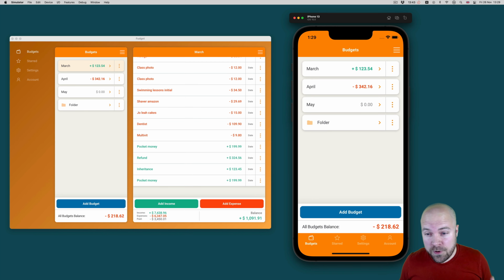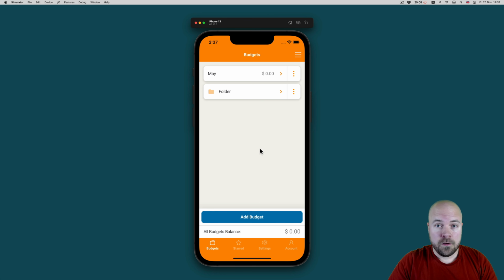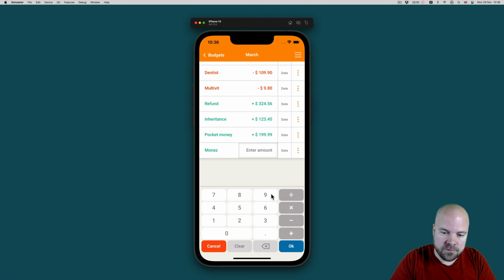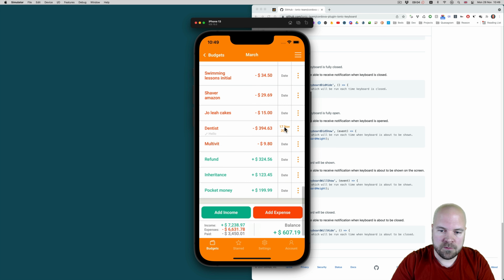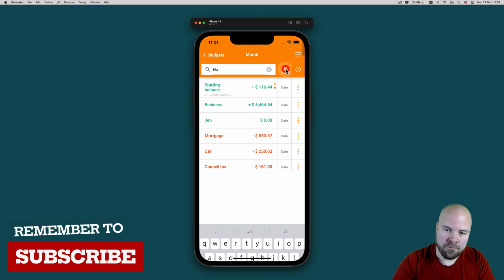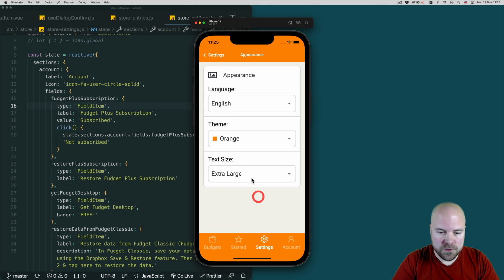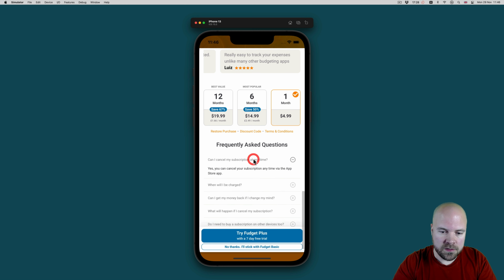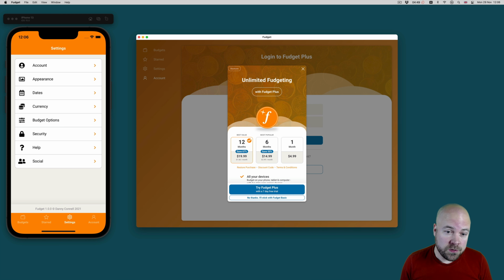Quasar Framework is Amazing!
In this video, I’m gonna show you why Quasar Framework is amazing, by showing you the entire front-end of my app Fudget 2.

Fudget 2 is both a mobile and desktop app that I’ll be publishing to the iOS, Android, Mac & Windows app stores next year.

You’ll see how I’ve used many different Quasar components, including: QCard, QTabs, QDialog, QInfiniteScroll, QSplitter, QDate, QTable & QMarkupTable, QChip, QParallax & QExpansionItem ...

... See how I’ve used Quasar Directives, such as v-touch-swipe

... And how I’ve used external plugins & libraries, such as SortableJS & Cordova Ionic Keyboard plugin.

There’s a lot going on in this app, and probably a lot of stuff you would like to see tutorials on - so I’m gonna need your help.

As I’m showing you around the front-end of this app, please leave a comment below letting me know the features or aspects of Fudget 2 that you’d like to see a tutorial on - and I’ll create videos for the most requested tutorials

00:00 Introduction
01:03 What is Fudget 2?
02:37 Budgets Page (QCard, QTabs, QDialog, v-touch-swipe, SortableJS)
09:59 Entries Page (QInfiniteScroll, QSplitter, QDate, QTable, QChip, ChartJS, Ionic Keyboard)
26:48 Starred Page
28:32 Settings Page
31:09 Account Page (QParallax, QMarkupTable, QExpansion, Loading Plugin)
37:39 Desktop App Version